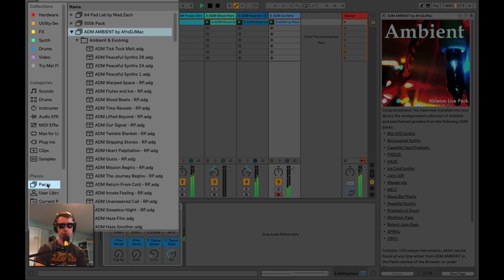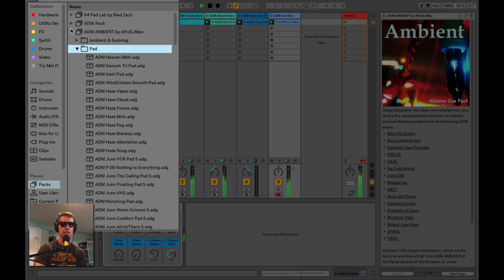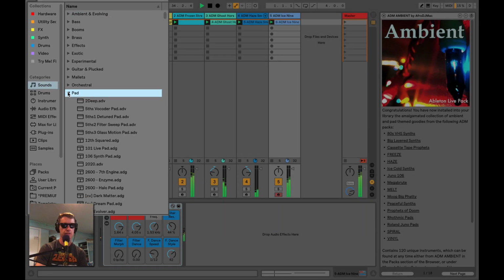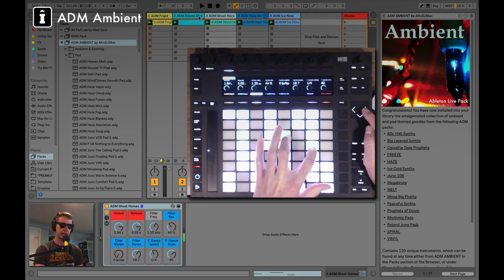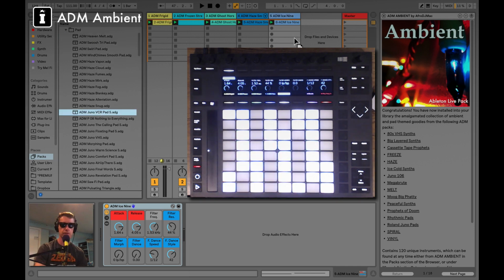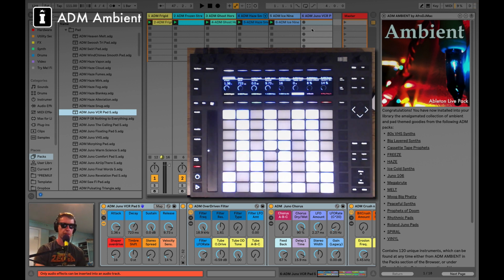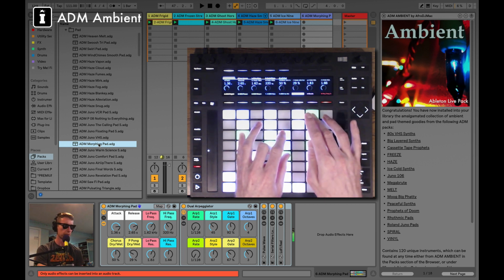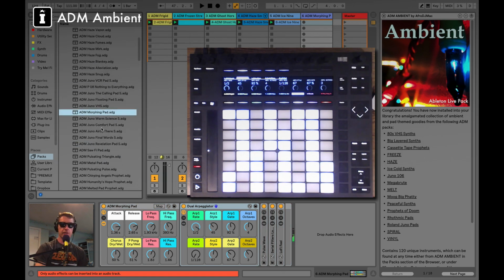Demo - ADM Ambient by Brian Funk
AMBIENT contains 120 atmospheric, evolving Instrument Racks for Ableton Live. Each sound is great for providing textures, sonic beds, and dense atmospheric worlds to your music. The instruments are made from a wide range of synthesizer and real world instrument samples, and each can be customized with expressive Macro Controls.